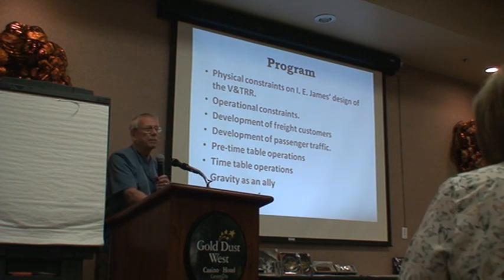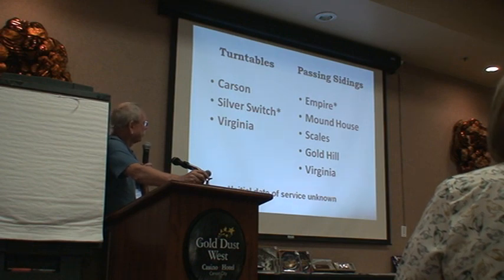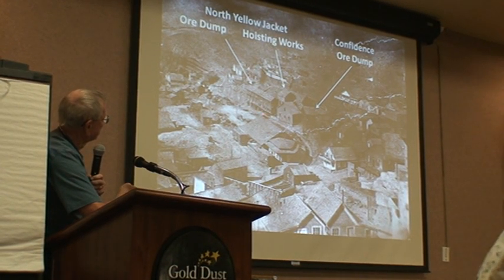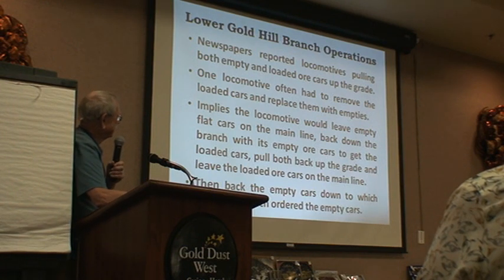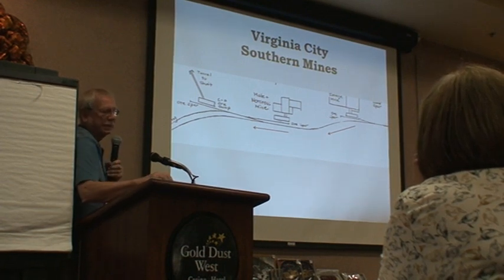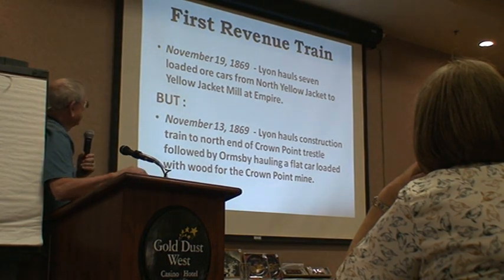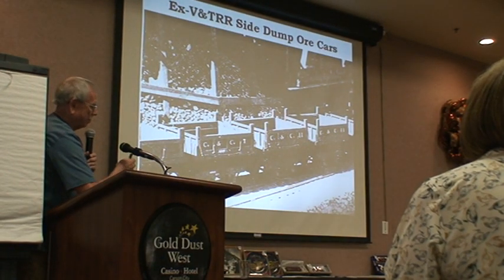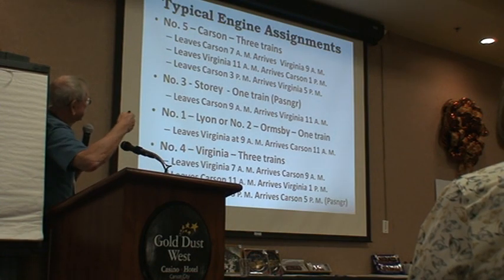Early V&T Train Dispatching Before the First Time Tabel Charlie Siebenthal part 1